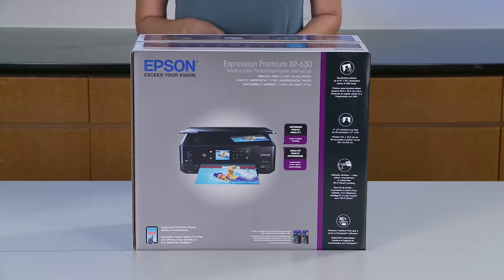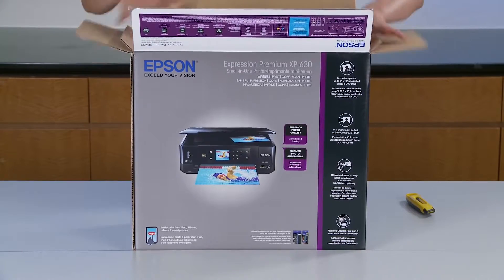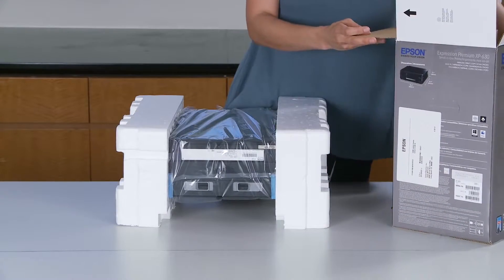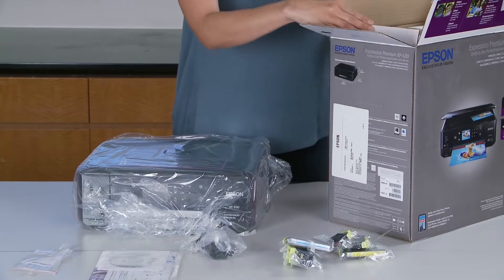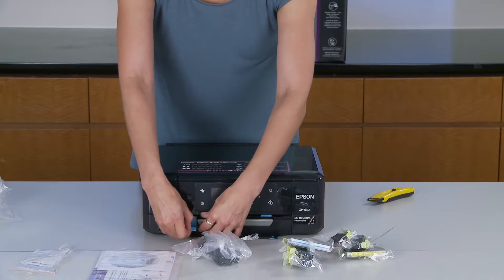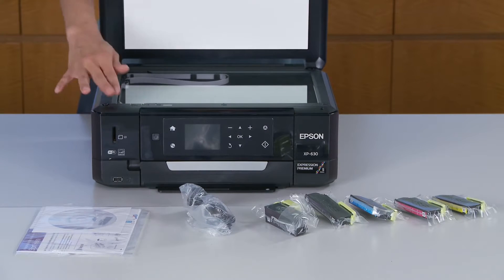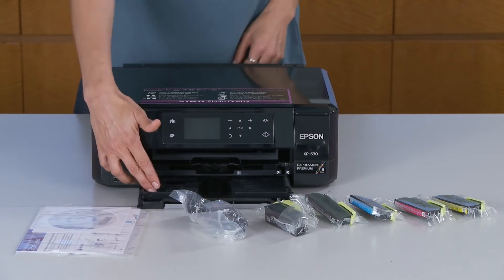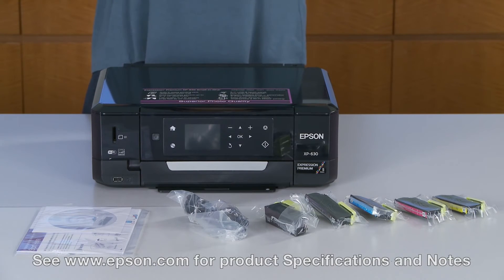Epson XP 630 Printer Setup Unboxing of the Epson Expression Premium XP 630 Small in One Printer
Get help on printing from your Smartphone using Epson Home XP 630. Our Technical support will handle any issue. Manuals, Software & Drivers downloads free